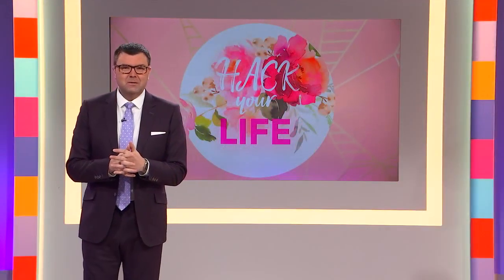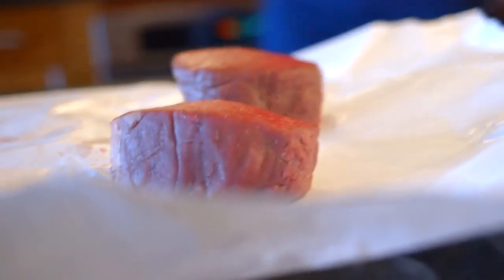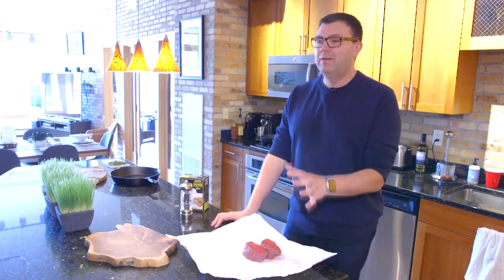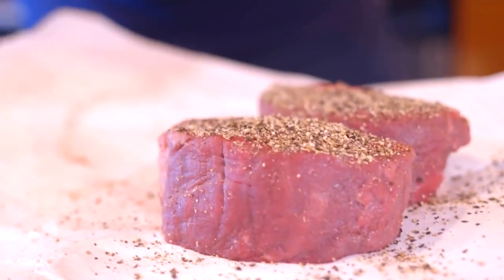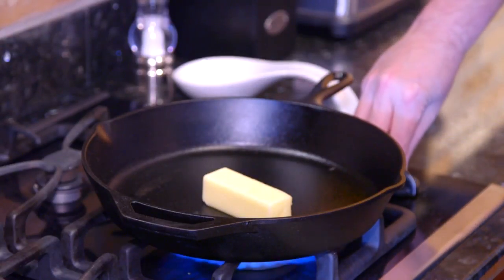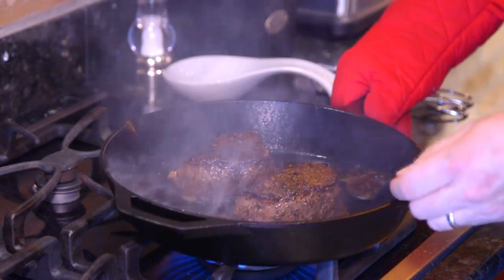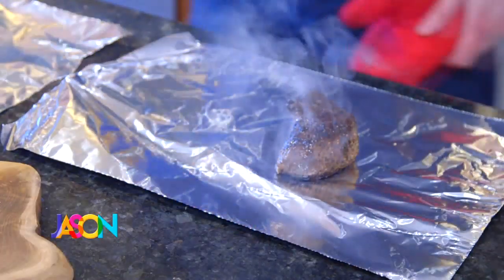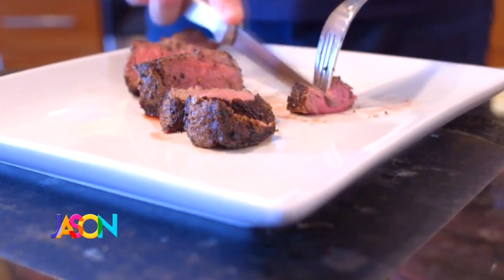Hack Your Life: How Jason cooks a perfect filet mignon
As part of our Hack Your Life show, Jason showcased who he cooks filet mignon to perfection.